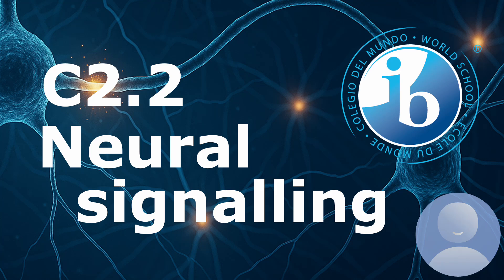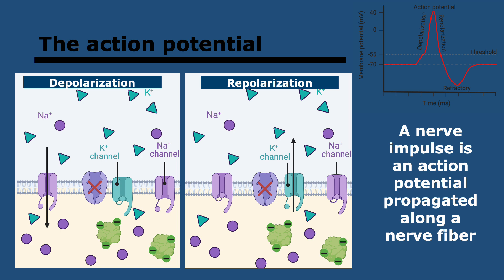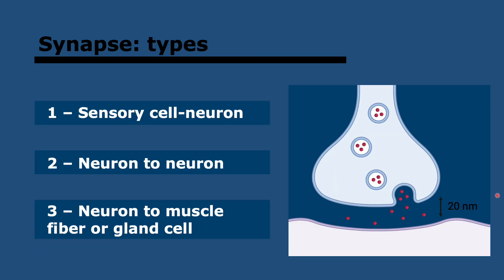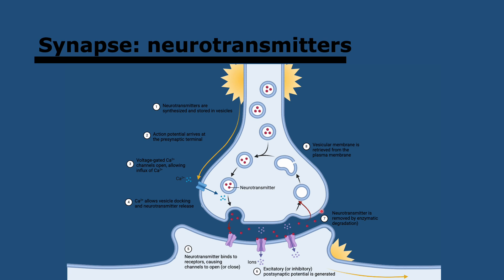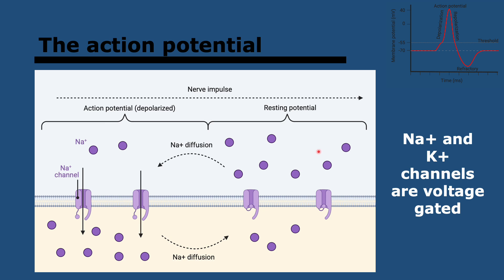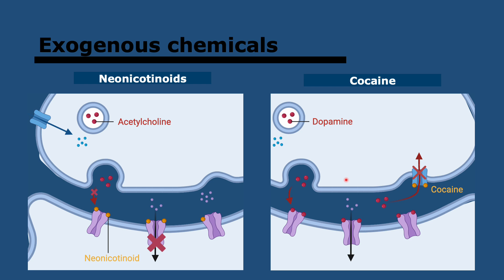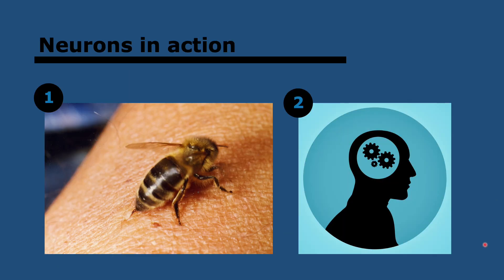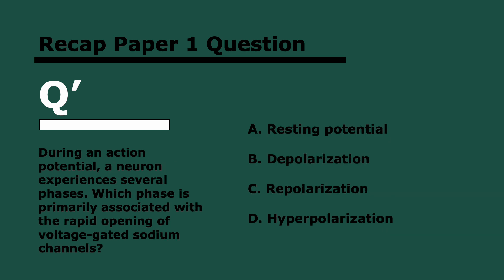2025 IB Biology – C2.2 Neural signalling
Learn everything you need to know about neural signaling in 2025 IB Biology! This video covers the essential concepts in Topic C2.2 with clear explanations and helpful diagrams to prepare you for the May 2025 exams.